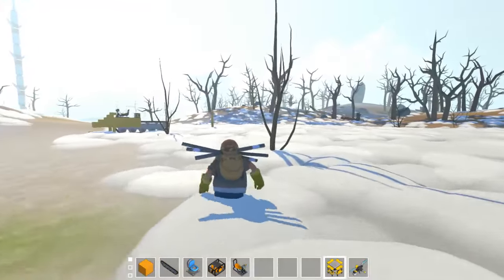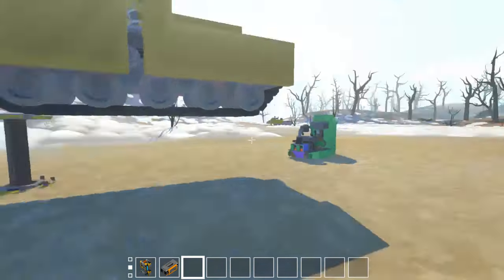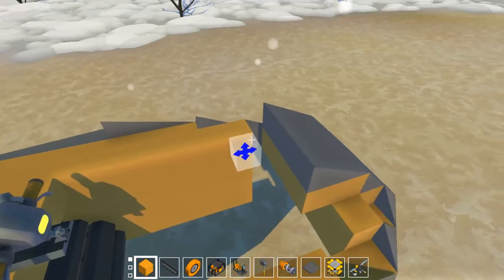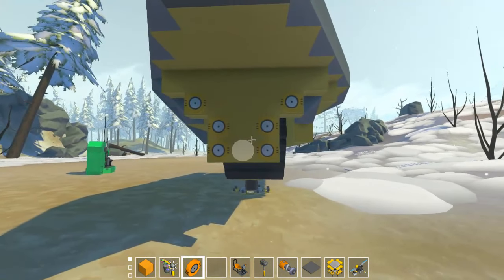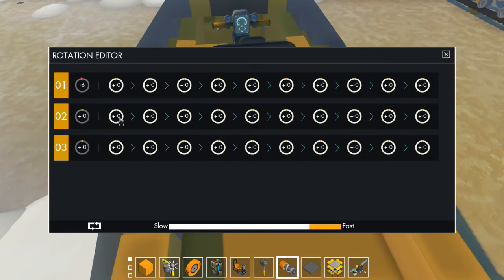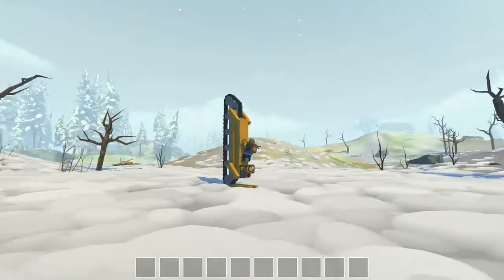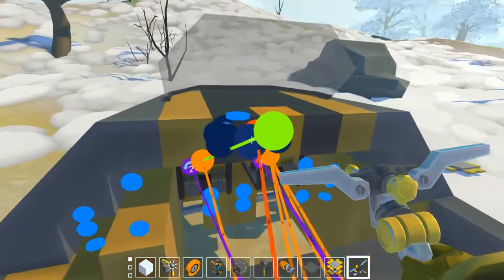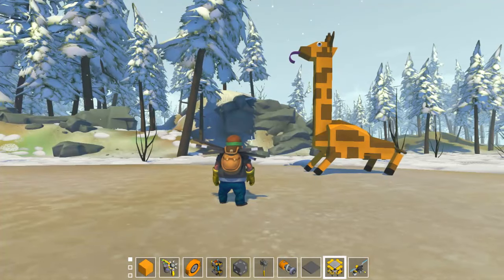Building a SNOWMOBILE (new tank tracks) in Scrap Mechanic [Stream VOD]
TODAY: Building a Canadian motorcycle